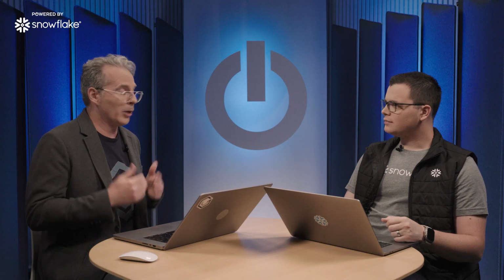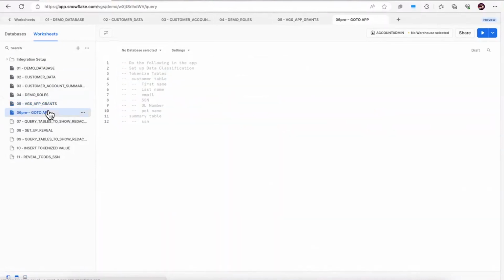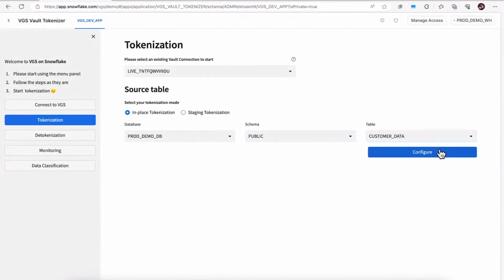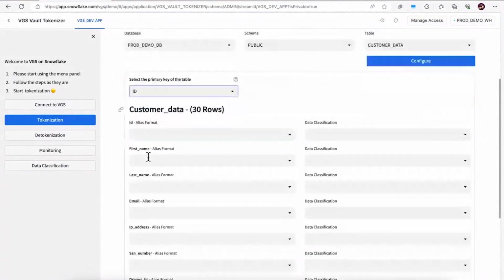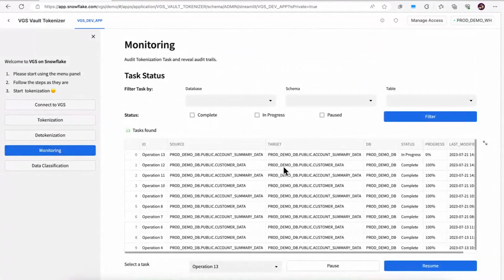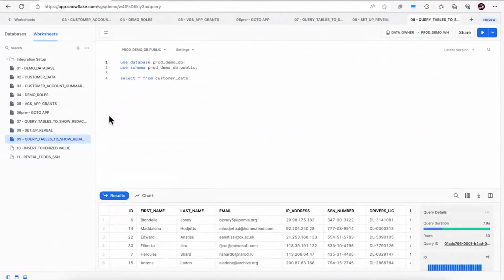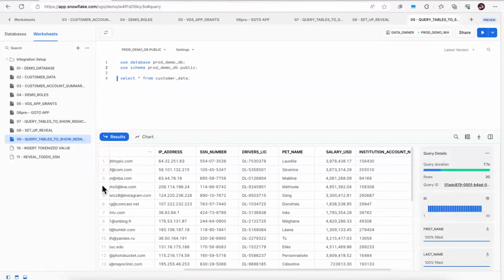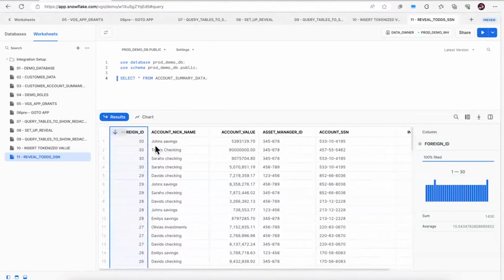Demo Of The VGS Data Tokenization Platform For Accelerating The Product Development Process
This demo excerpted from the full-length "Powered by Snowflake" interview focuses on the data tokenization platform developed by VGS–an acronym that stands for “very good security.”  For this demo, William O’Hara, Principal Product Manager at VGS, runs through the process of setting up data classification levels and tokenizing data so that different data types will only be visible to people with approprite security clearances.